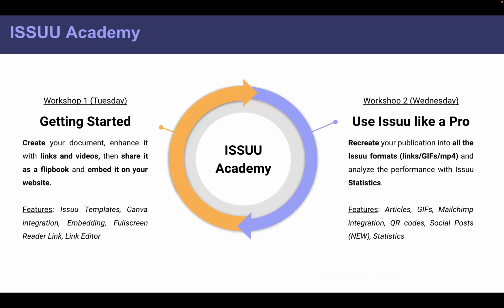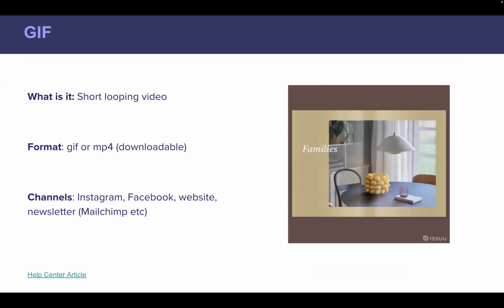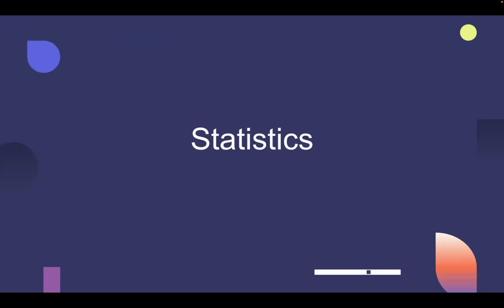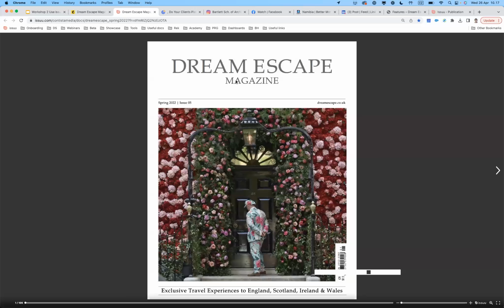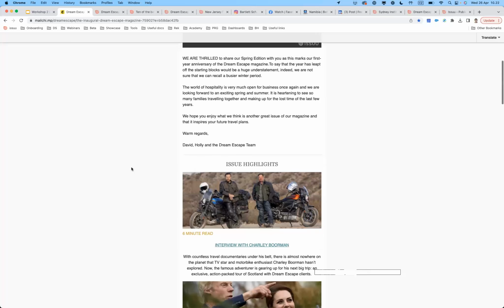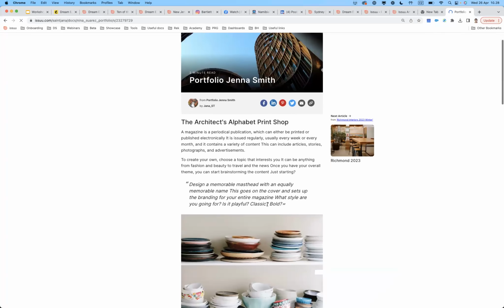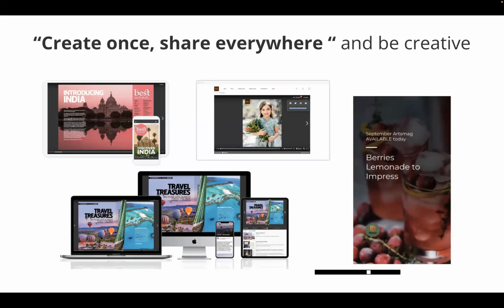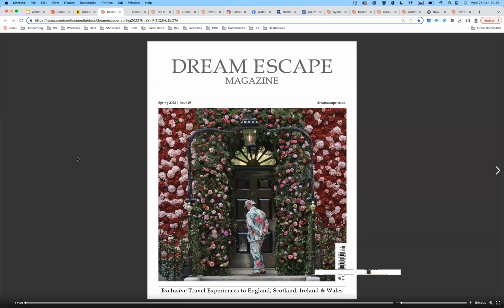Issuu Academy 2 - Use Issuu Like a Pro (webinar)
Best practices to share your content using GIFs, Articles, Social Posts and QR codes. We cover latest tips with inspirational “Best of” examples.
Topics: GIFs, Articles, Social Posts, QR codes, Statistics

⏳. Timestamps ⏱️